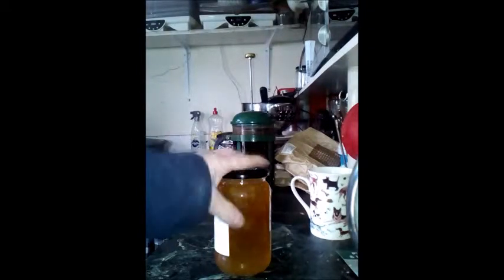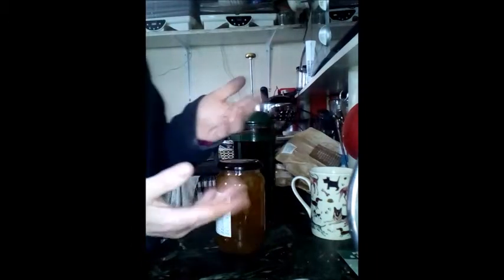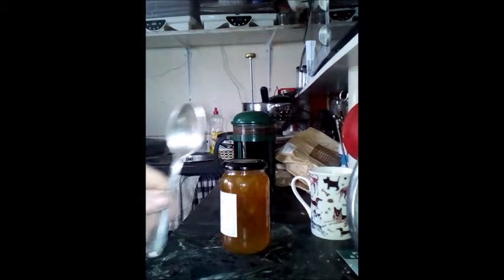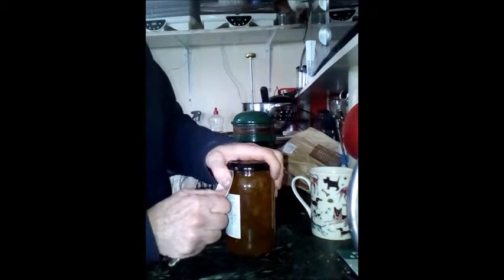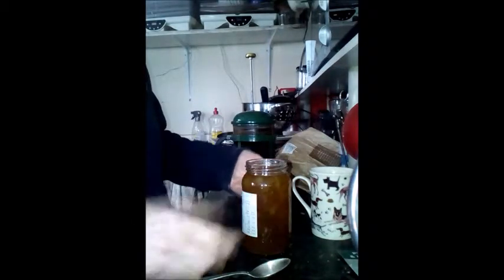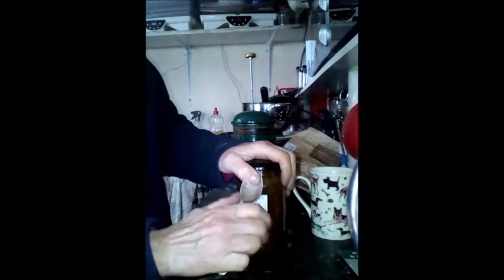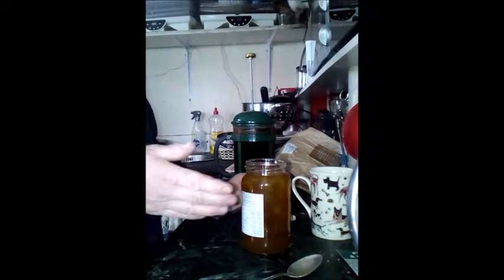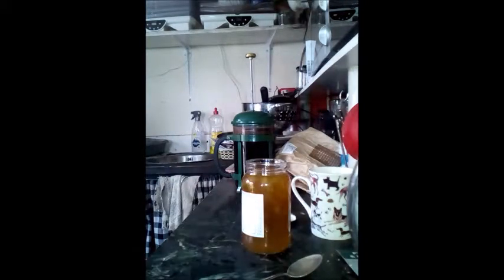jar opening hack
I have severely arthritic hands which are not only painful, but have no strength in them. Opening jars is always a challenge. I discovered this little hack to open them easily with no special tools or devices, just a teaspoon.